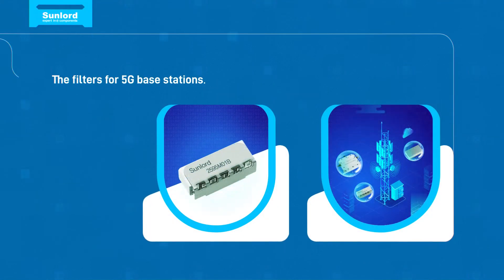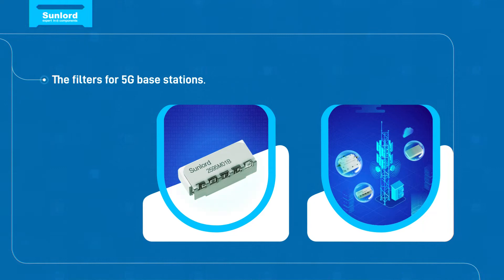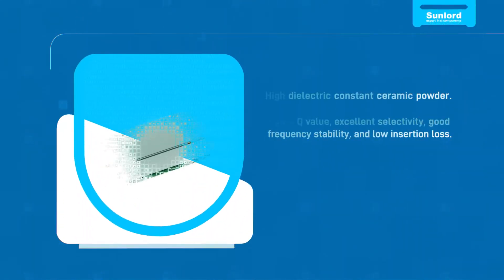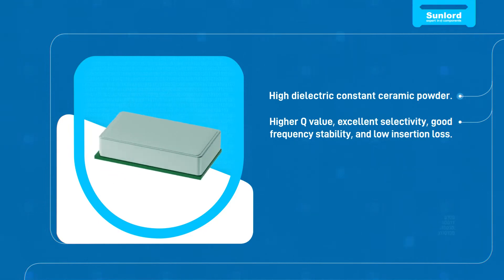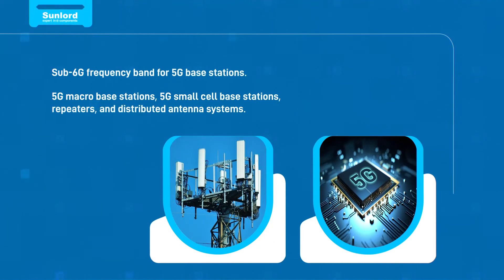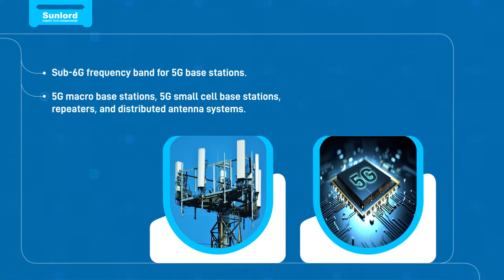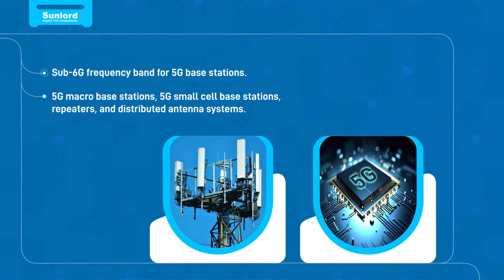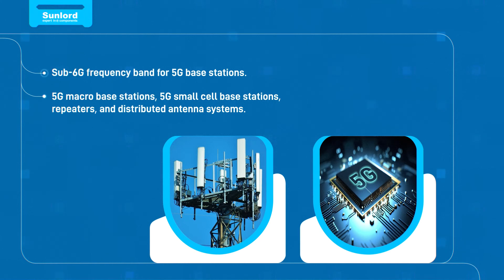Sunlord's Ceramic Dielectric Filter VFCF series covers the Sub-6G frequency band for 5G base station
The integration of massive antennas in 5G base stations using Massive MIMO requires filters to be more miniaturized and lightweight